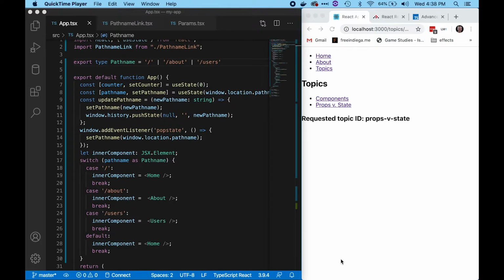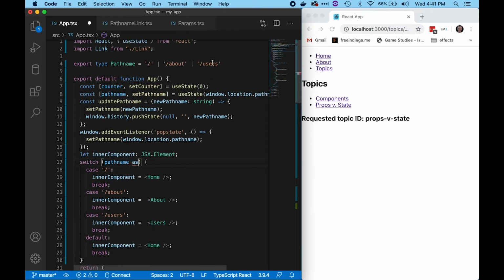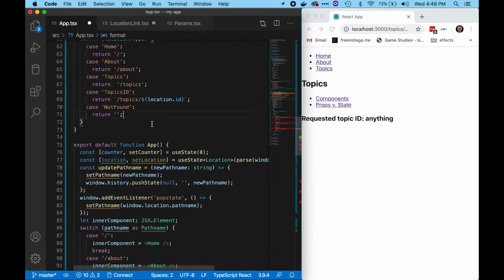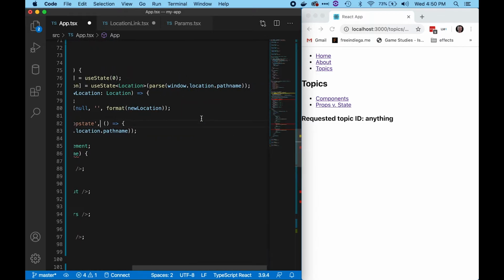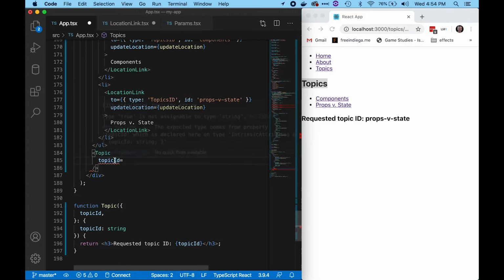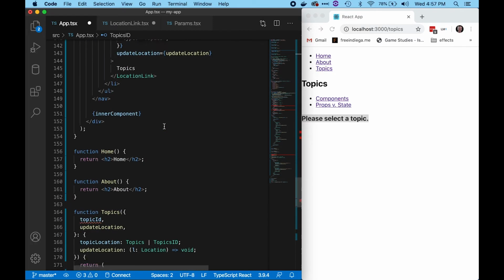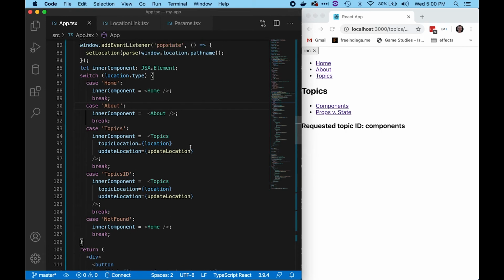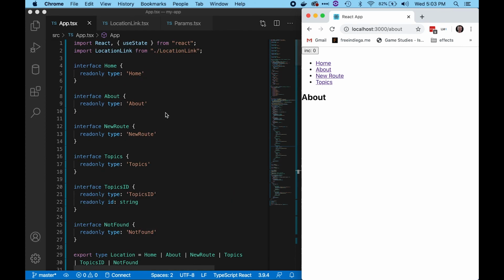1.4 tagged unions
Comments are disabled, but don't despair! You can leave comments (or pull requests)